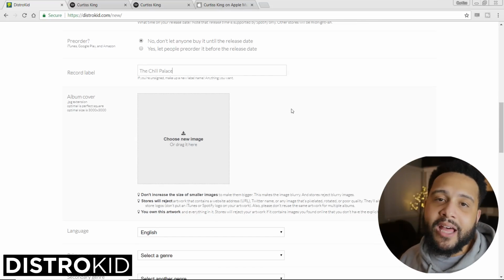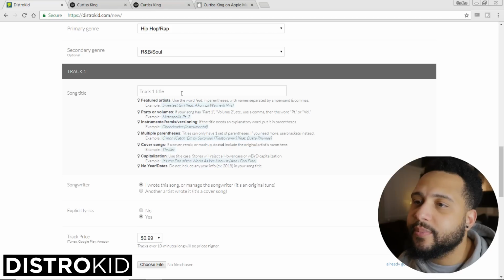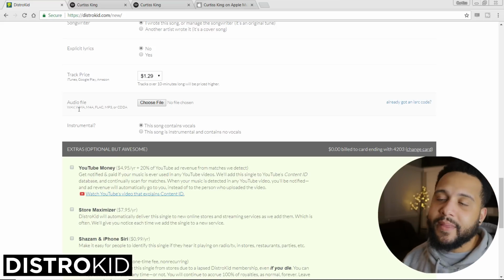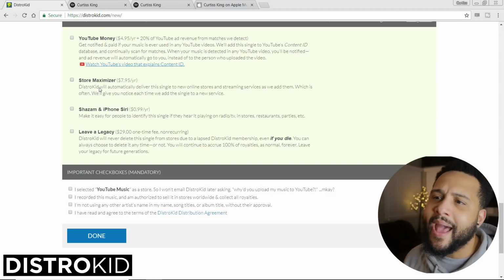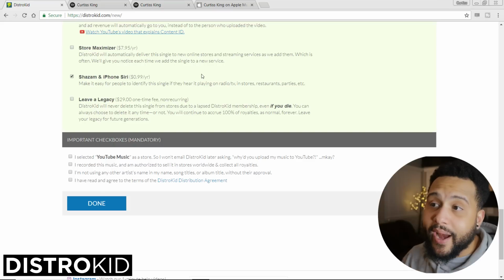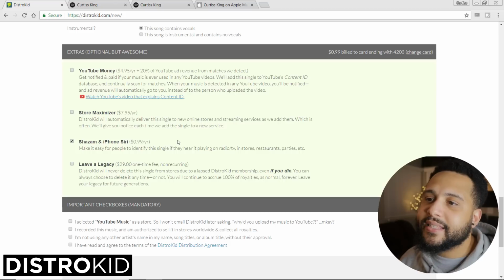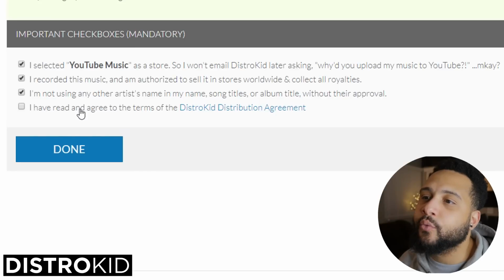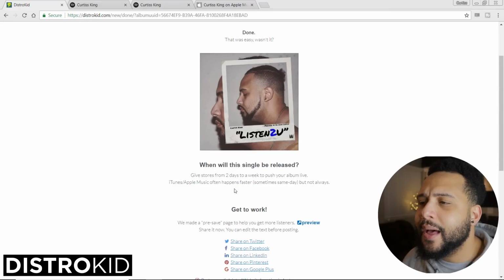How To Sell Your Music On Spotify, Apple Music, Tidal (DistroKid Tutorial)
💪 FULL AMAZON STOREFRONT: